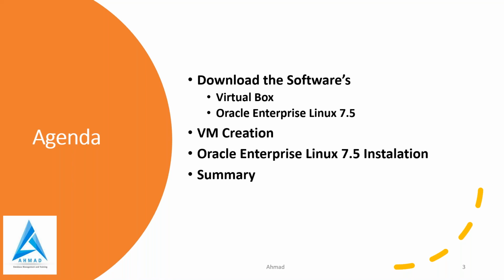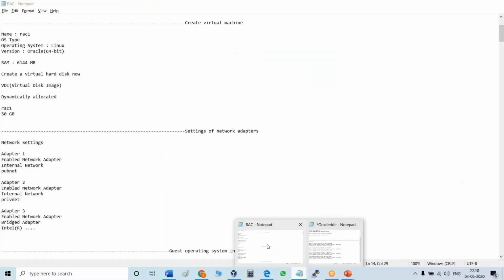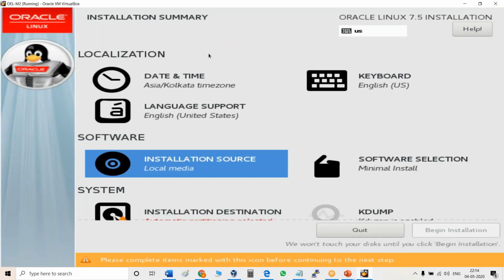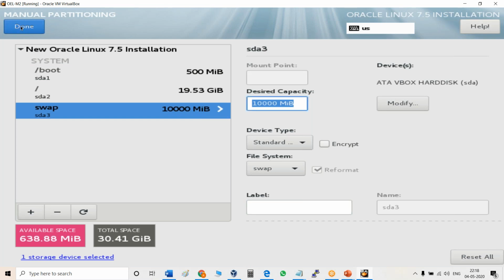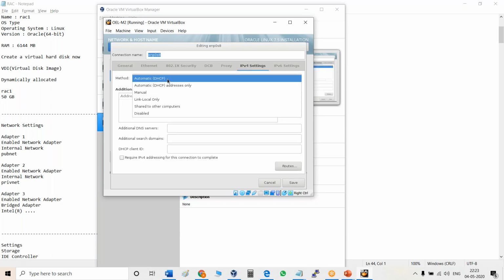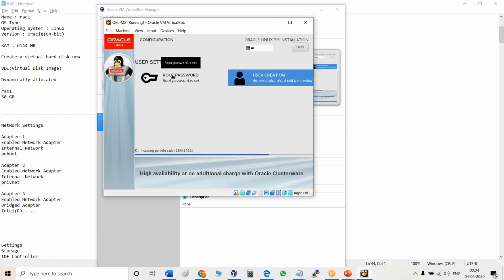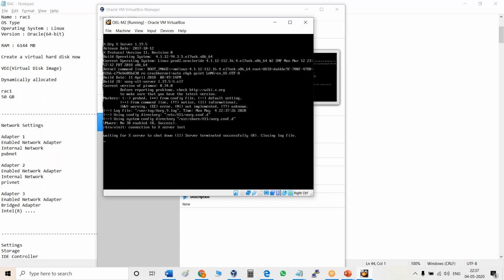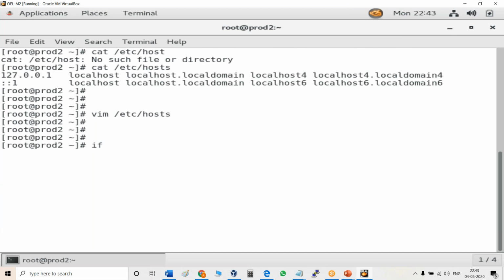VM Tutorial Day-1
In this video, I will tell you how to create a virtual machine and then how to install Oracle Enterprise Linux 7.5 on VM.

Thanks & Regards,

Ahmad
Database Consultant
Team OracleRide